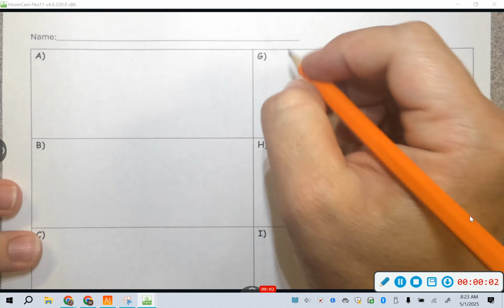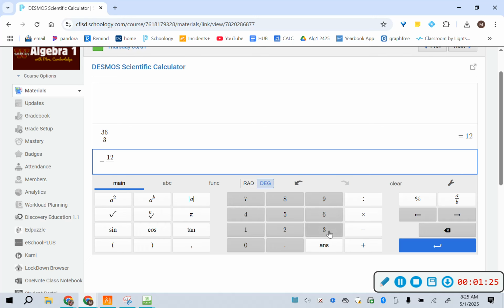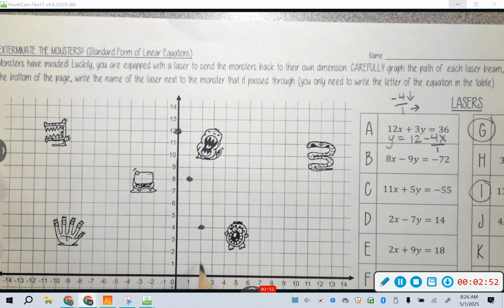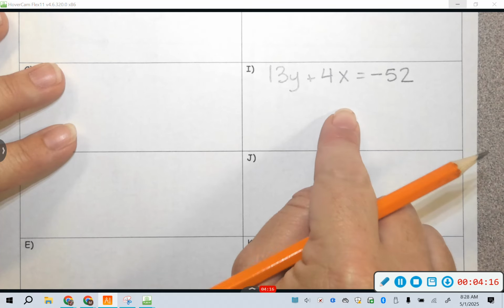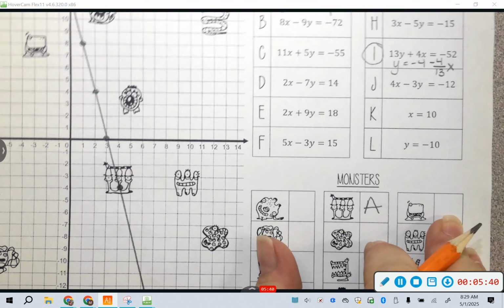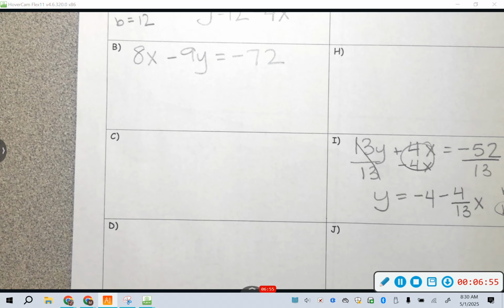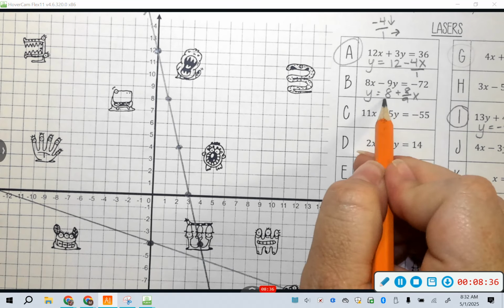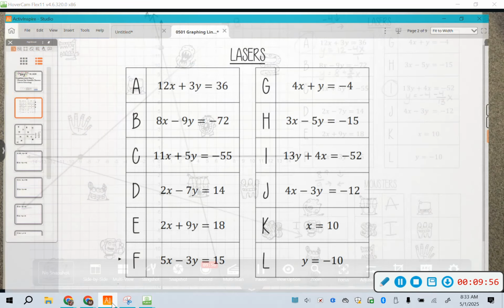Algebra 1 - CWHS - 5/1 Review of Graphing Standard Form